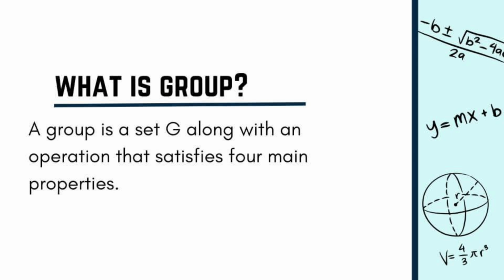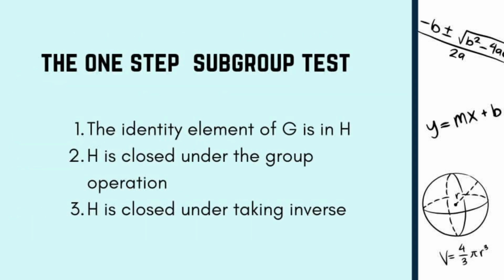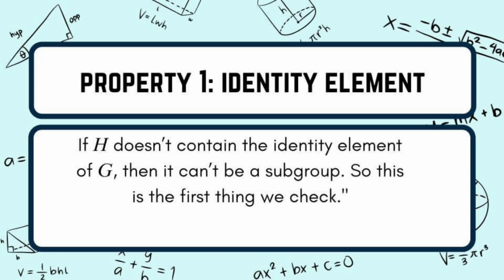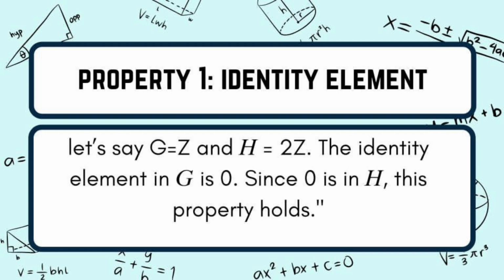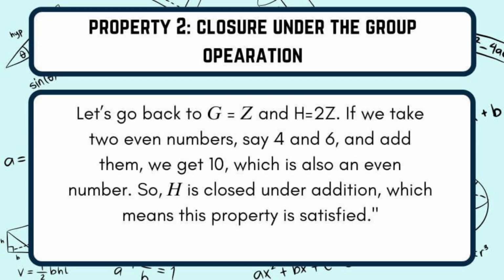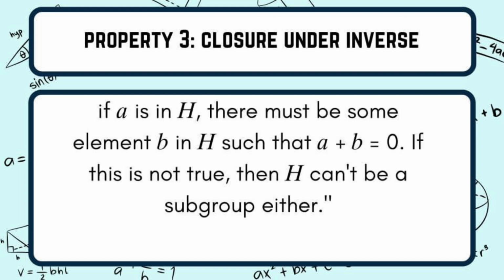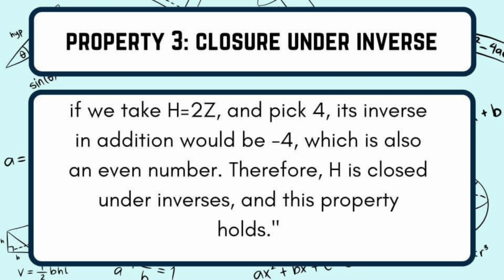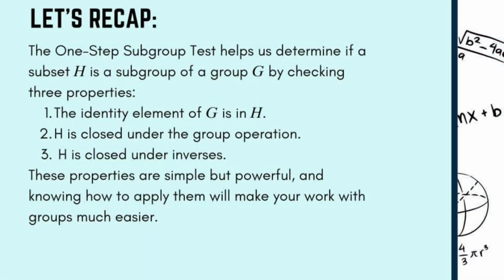One step Subgroup Test